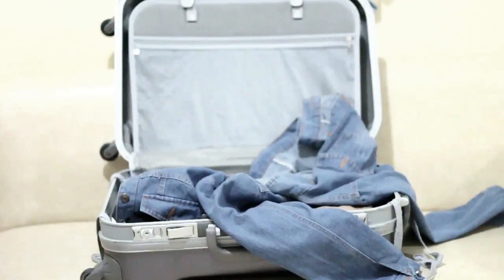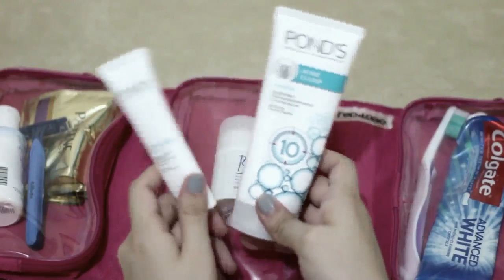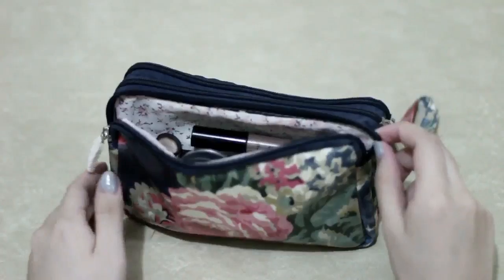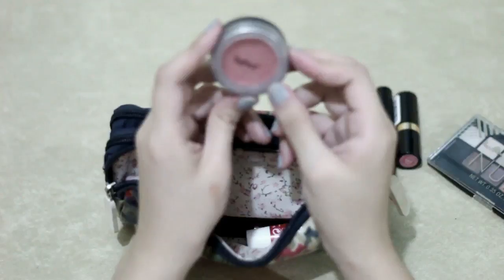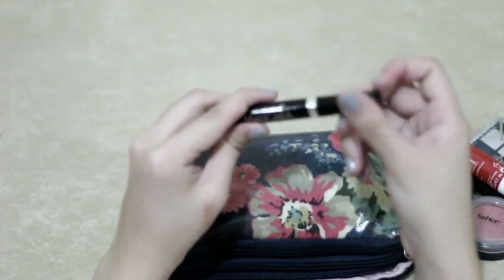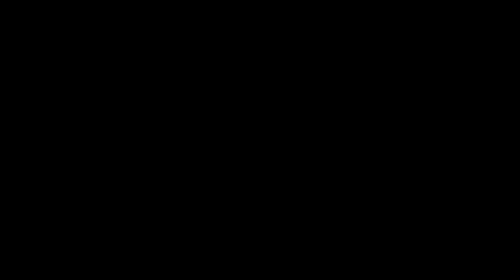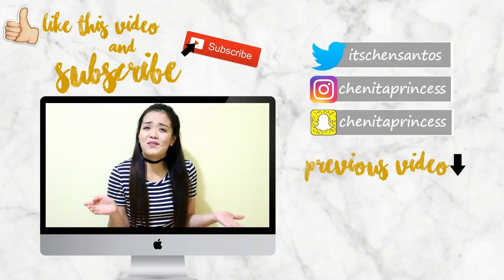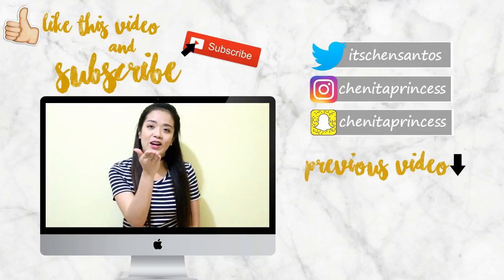What I Packed For Vacation | Chen Santos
So I just got back from Hong Kong and these are the things that I brought :)